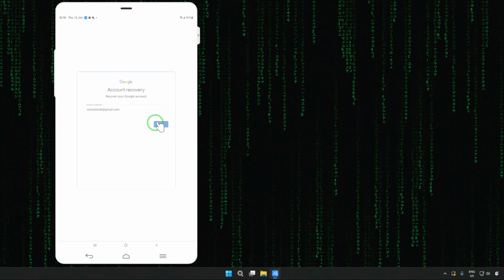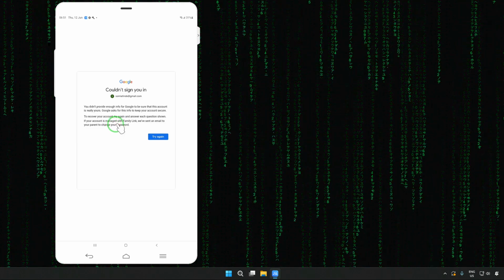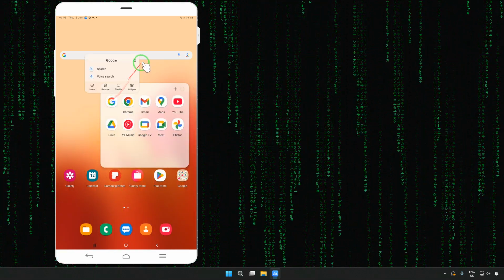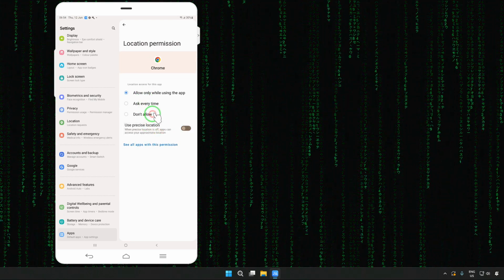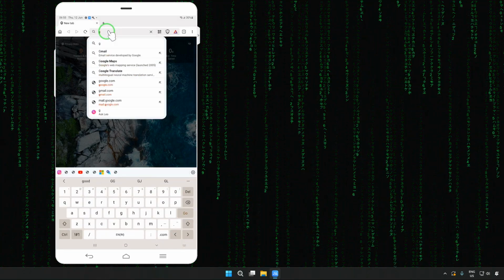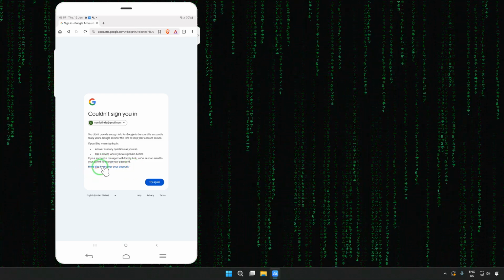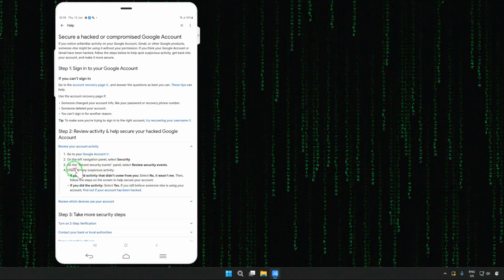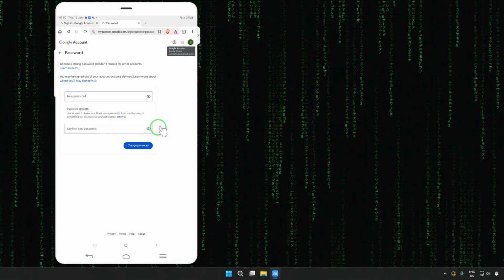How to Recover Gmail Password WITHOUT Recovery Email or Phone Number! ✅ [2025]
Forgot your Gmail password and don’t have access to your recovery email or phone number? Don’t worry! In this step-by-step video, we’ll show you exactly how to recover your Gmail account without needing your recovery options.

✅ 100% Working in 2025
✅ No Recovery Email Needed
✅ No Phone Number Required
✅ Easy and Fast Method

🔽 Timestamps:
00:00 - Introduction
00:45 - Go to the Gmail Recovery Page
01:30 - Answer Security Questions
03:15 - Use an Alternative Email (if available)
04:00 - Contact Google Support (if needed)
05:30 - Final Tips for Account Security

📌 Whether you’ve lost access to your account or got locked out, this guide will help you get back into your Gmail quickly and securely.

📺 Watch till the end for full instructions and secret tips Google doesn’t openly share!